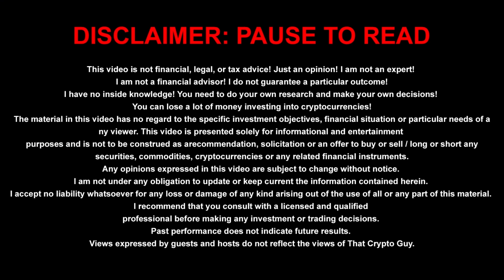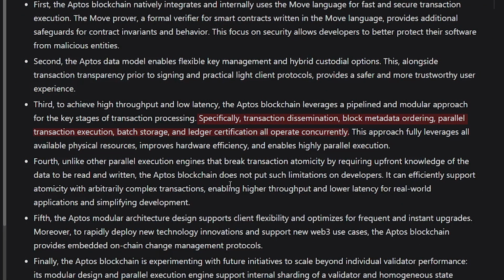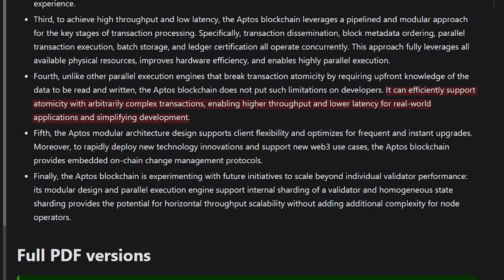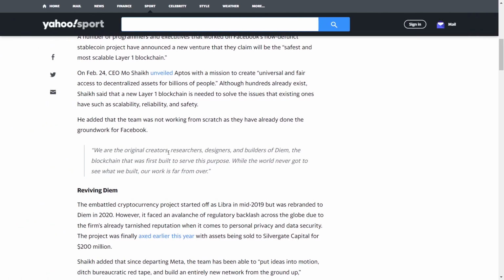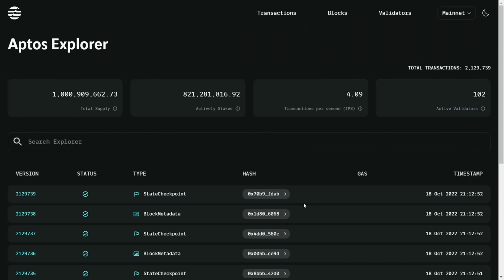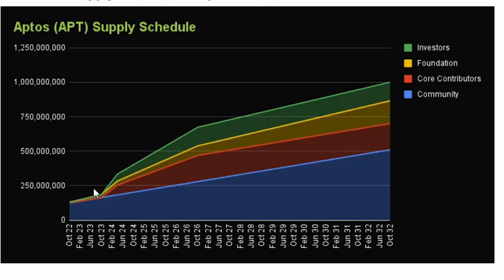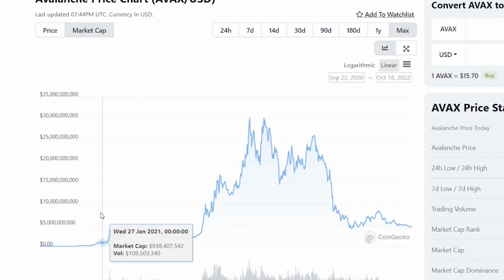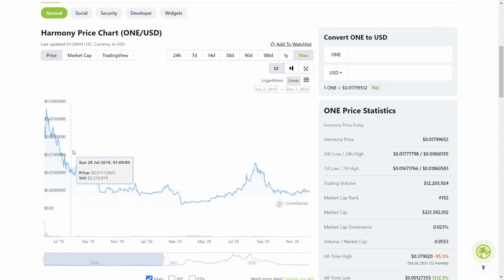Aptos APT Review: What You NEED to Know❗️❗️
🔥BITGET ($8,000 FREE, SIGNUP NOW)

Thank you for your support. None of the above links lead to anything that should be considered financial advice. Leverage trading is very risky and you can lose a lot of money if you don't know what you're doing! Futures trading isn't allowed for people in the UK!

***NOT FINANCIAL, LEGAL, OR TAX ADVICE! JUST OPINION! I AM NOT AN EXPERT! I DO NOT GUARANTEE A PARTICULAR OUTCOME I HAVE NO INSIDE KNOWLEDGE! YOU NEED TO DO YOUR OWN RESEARCH AND MAKE YOUR OWN DECISIONS! THIS IS JUST ENTERTAINMENT! USE K CRYPTO AS A STARTING OFF POINT!

0:00 Intro
0:32 What Is Aptos?
4:05 IMPORTANT
4:38 Team
5:13 Investors
5:50 Controversial Launch
6:26 Tokenomics
7:44 Potential?
8:30 My Plan (Not Financial Advice)
9:55 Risks
10:45 IMPORTANT

I like to invest in crypto-based projects and the value given by each coin, and I personally think the coins talked about in this video have a great use case and will have a great upside in the future. In this video, I'll talk about APTOS APT with it just launching!